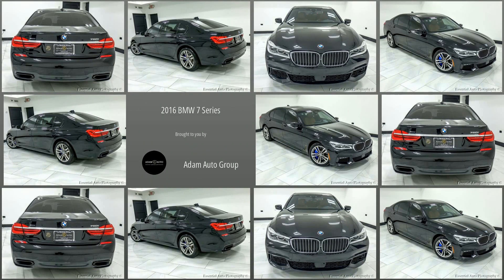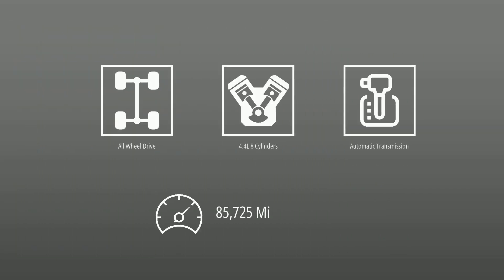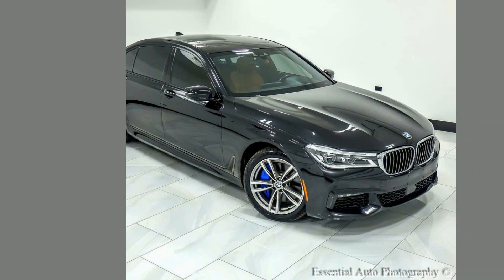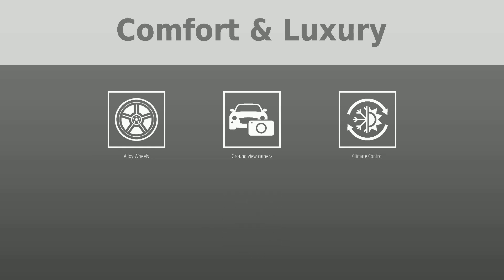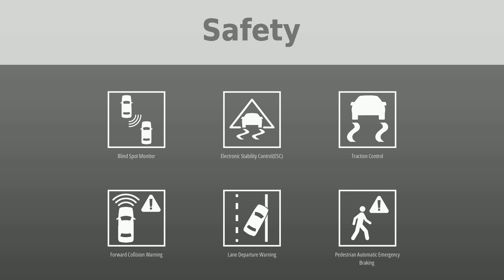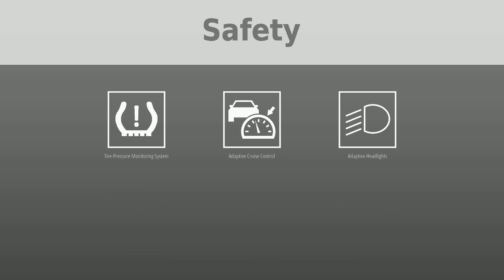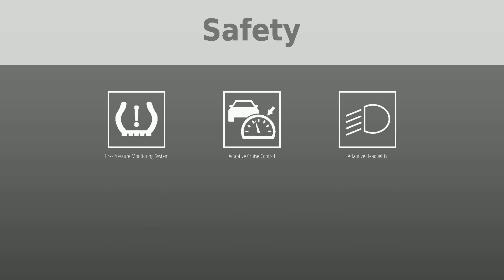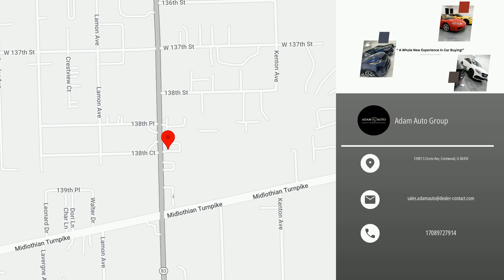Unearth Luxury's Finest Secrets with the 2016 BMW 7 Series 750i xDrive AWD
Imagine stepping into a world where sophistication and comfort are the best of friends. Introducing the 2016 BMW 7 Series 750i xDrive AWD, a sedan that's as captivating as it is reliable. With heated and ventilated seats, a massaging feature, and a host of other luxurious amenities, this is not just a car; it's a personal wellness retreat on wheels. Experience the tranquility that comes with a 4 Month/4,000 Mile Warranty and a CARFAX Buyback Guarantee. Visit us at Adam Auto Group and discover the extraordinary.